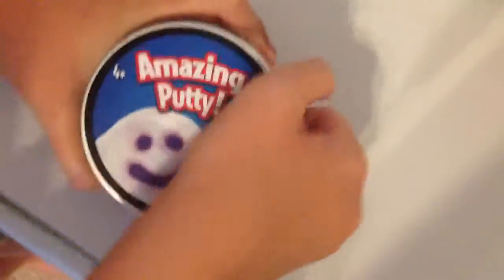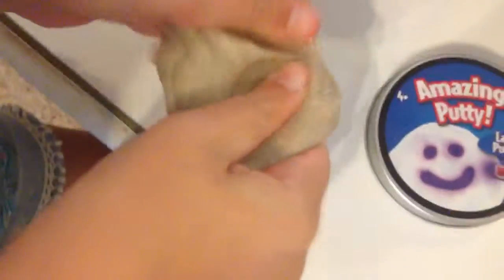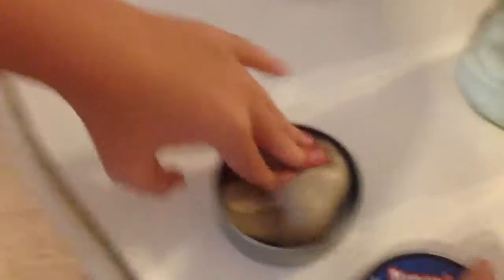Friends of Daddy Adventures playing with slime